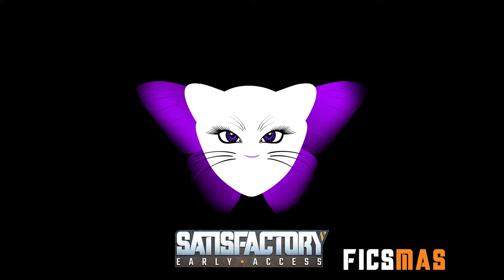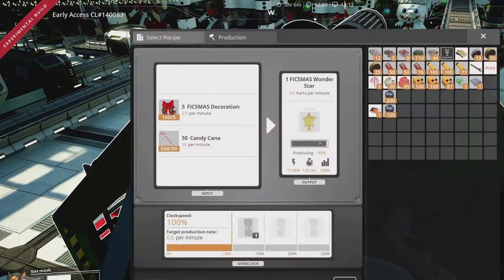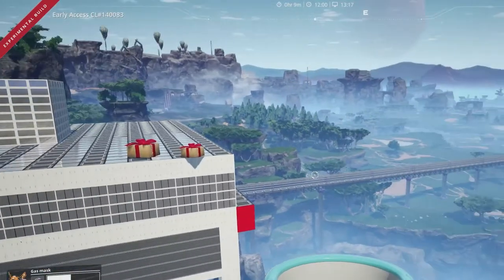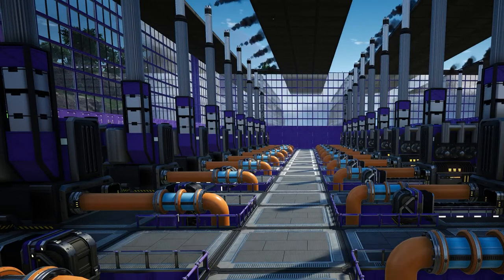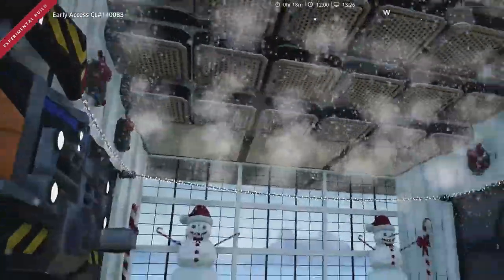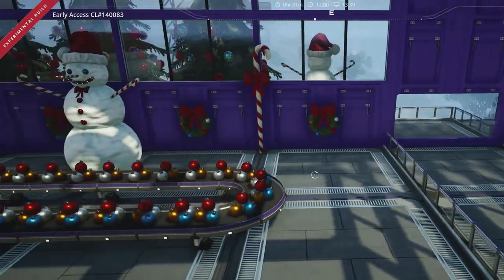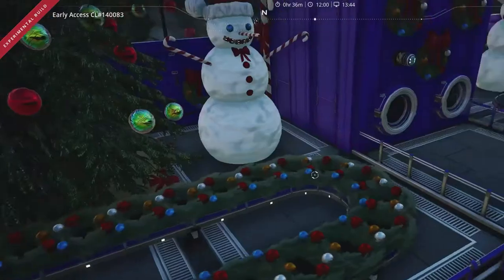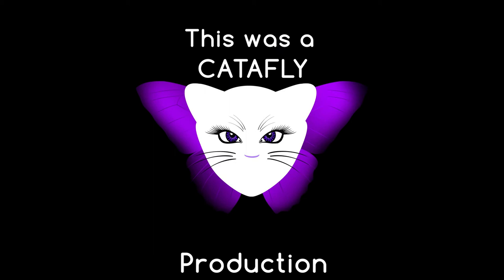Satisfactory Ficsmas Factory Tour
My first channel video. January 2021

Satisfactory Ficsmas Factory Tour, unknown build time. Producess a wounder star every 2 min. Nothing over the top as I see Ficsmas as a side project to the main factory.